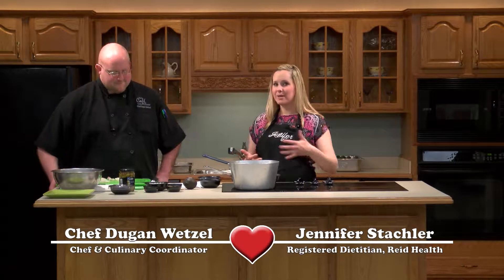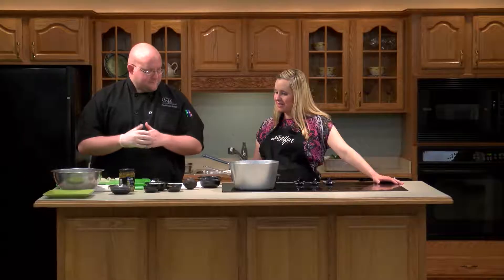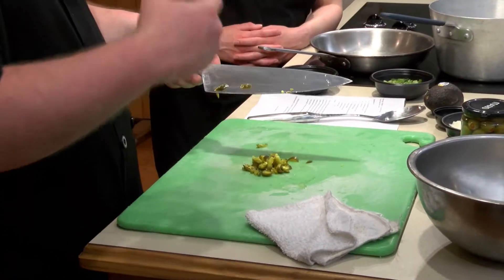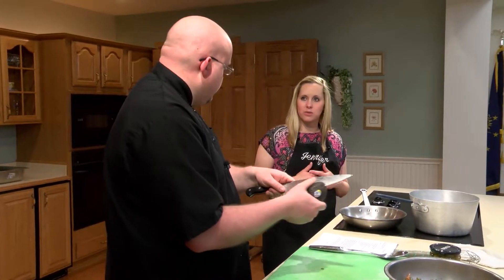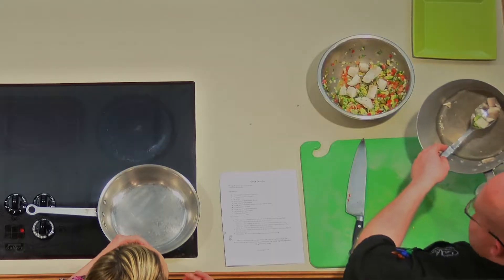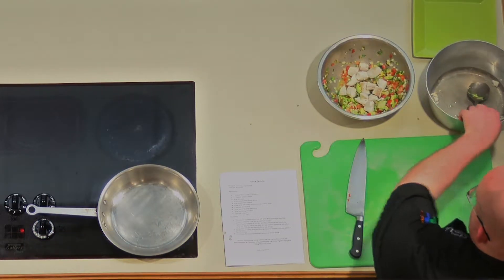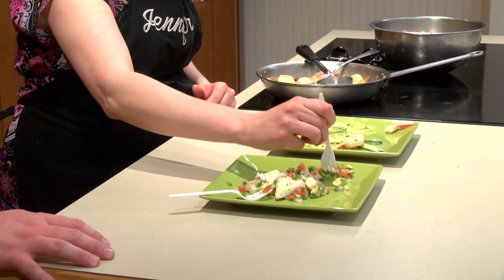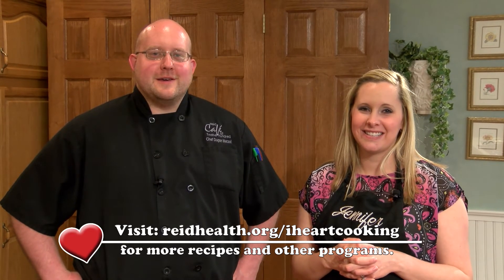I Heart Cooking (1611) - Seafood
Jennifer Stachler and Dugan Wetzel talk about and cook with Seafoods on this episode of "I Heart Cooking." A program developed by Reid Hospital supported by a grant from the Reid Foundation. A production by Whitewater Community Television, filmed at Richmond Power & Light.